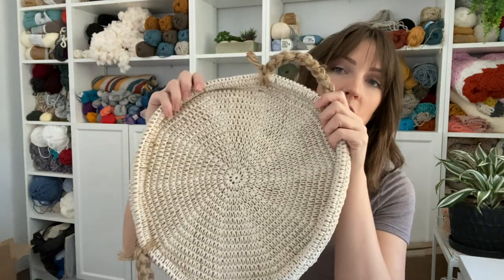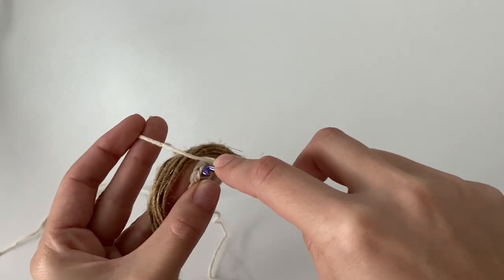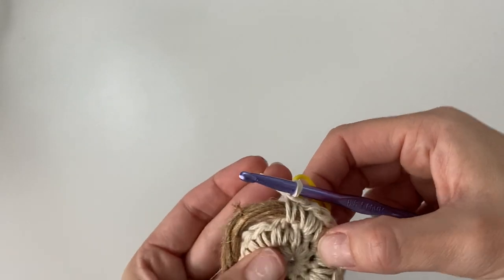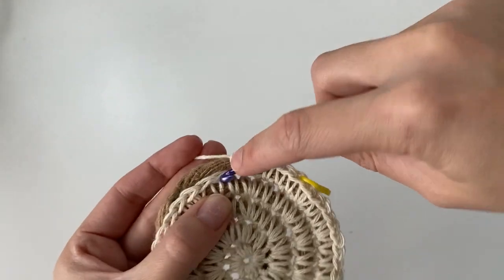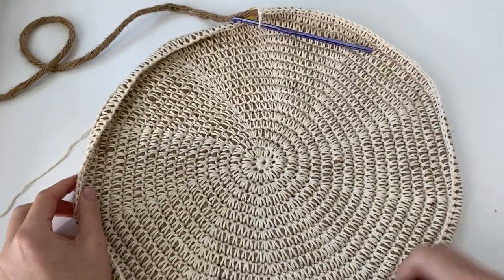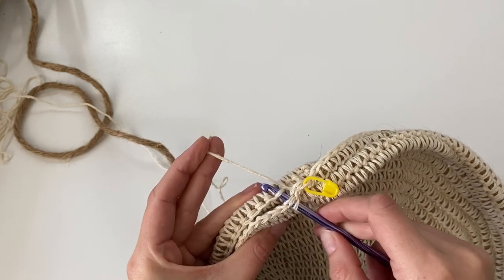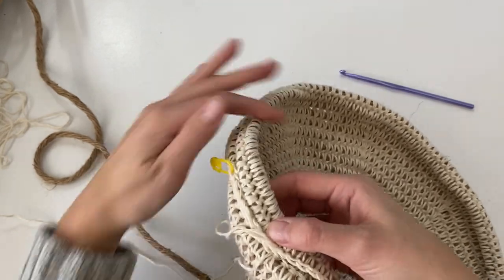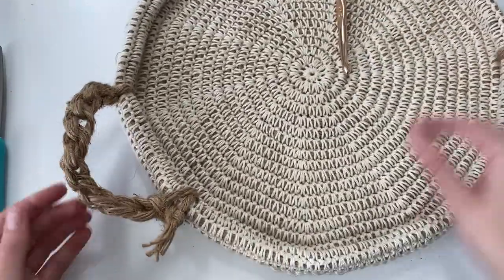Crochet Jute Cord Tray With Handles- A Full Tutorial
Learn how to crochet a cute tray using jute cord and cotton yarn! This fun and easy tray is perfect to display in the center of your table. You can change out the decor you place on it with every season so you can use it all year round! The technique to make this tray is unique because you will be crocheting around the actual jute cord to create the tray! Its also easy to customize by making it bigger or smaller.
The pattern is FREE on my blog!
The PDF printable pattern is available for purchase through my Etsy and Ravelry shops.